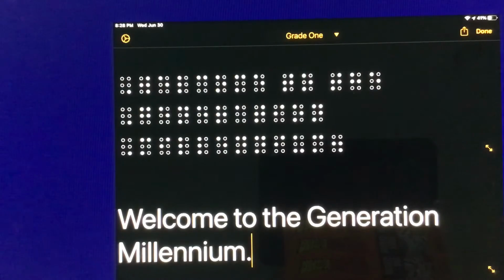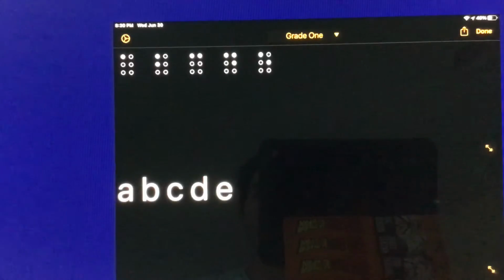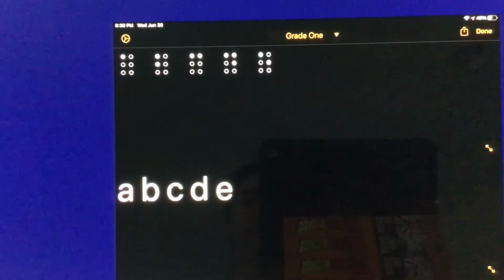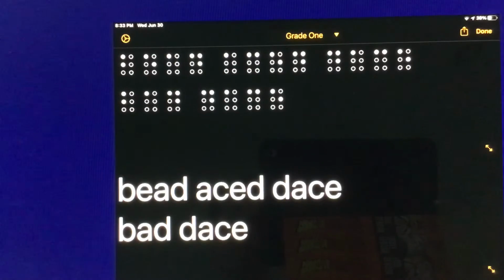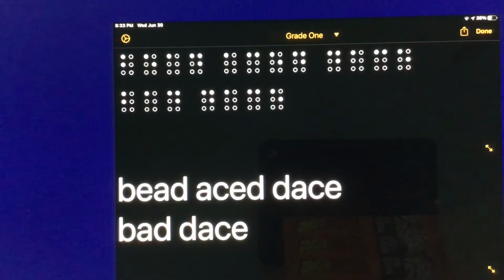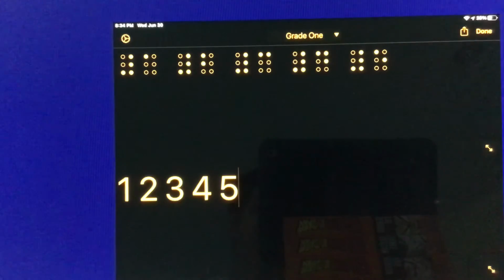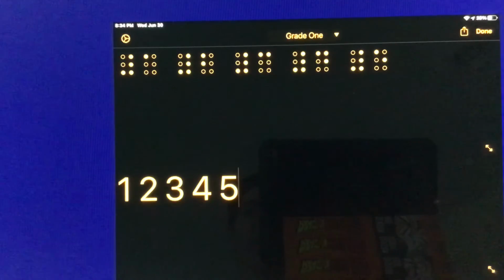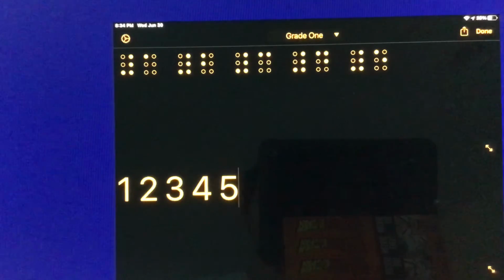Visual Braille: Lesson 1.1 - ABCDE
My way of helping anyone looking for a quickly simplified version to learning Braille. Remember that a Braille cell has six dots numbered 1 2 3 on the left side, top to bottom, and 4 5 6 on the right side. Enjoy and I hope this video was helpful.

I will also be posting written forms of my lessons on my discord channel, so anyone can check there for updates among other ideas I may be cooking up in the future.